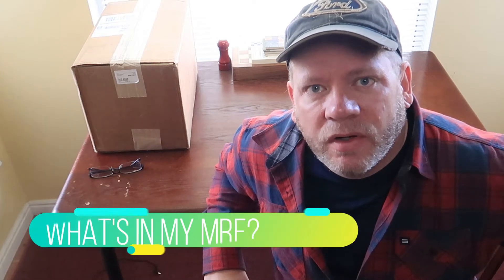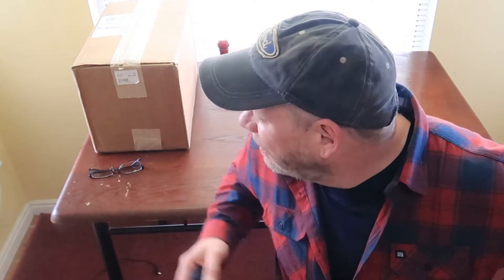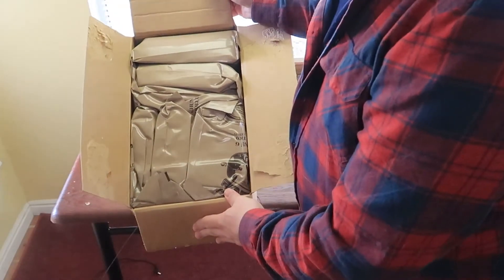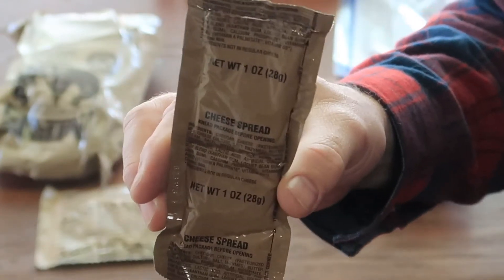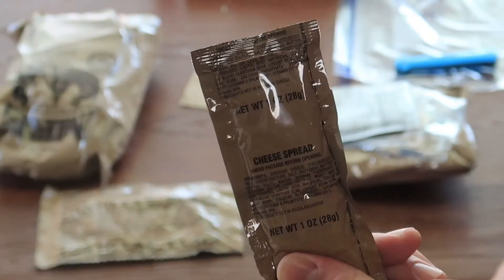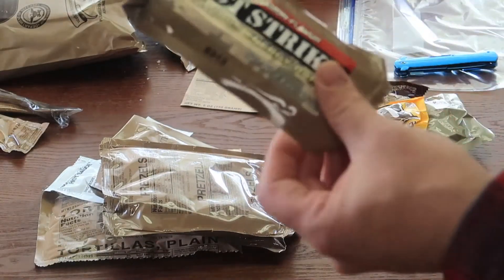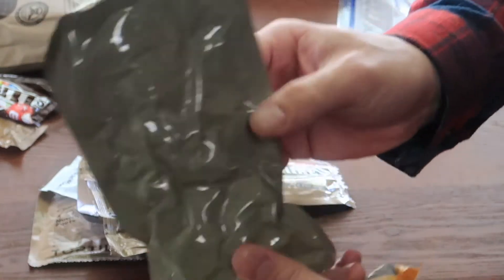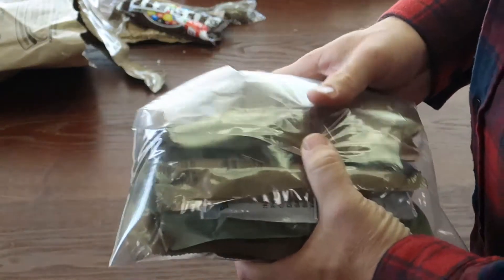(the return of) What's in my MRE?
In this episode, I'm opening a case of MREs (Meals Ready to Eat) and exploring/repackaging one for a hike I plan to go on.